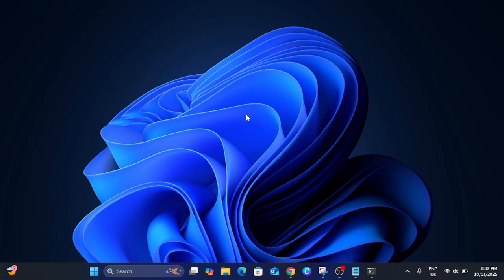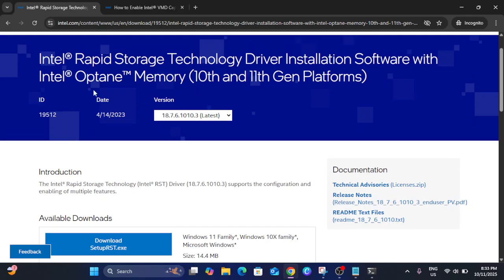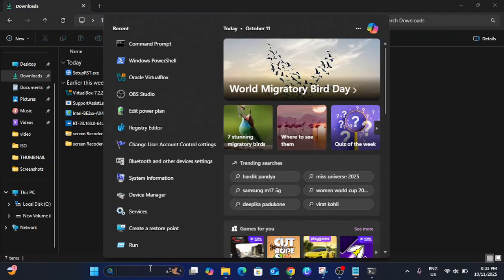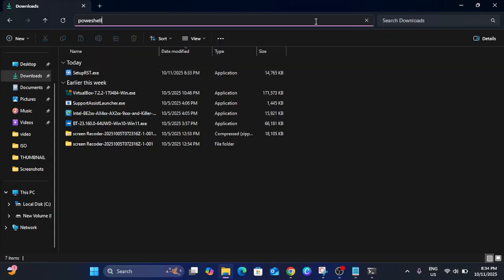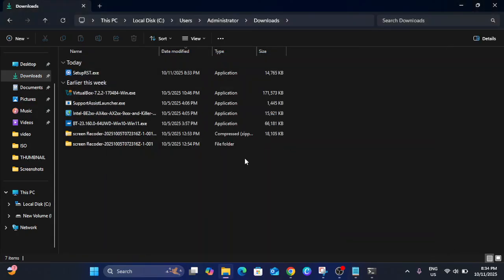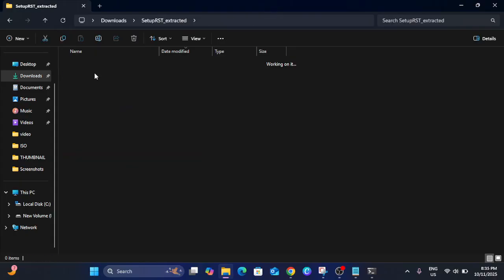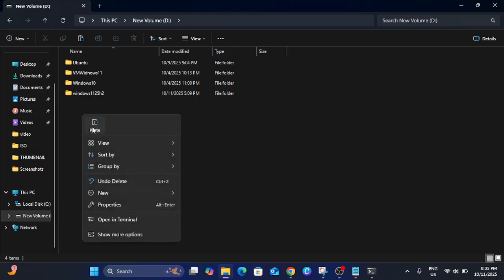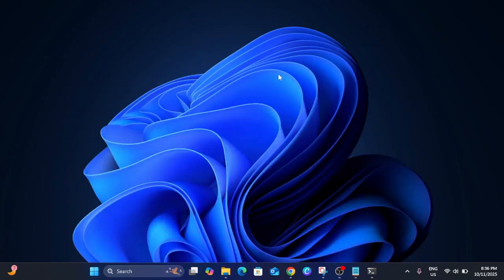(✅Updated Fix ) How To Extract Intel RST VMD Drivers from SetupRST exe & Fix SSD Not Showing Up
✅ Windows 10/11 Installation Error - We couldn't find any drives To get a storage driver click load drive 10 /11 systems. (Full Video

No Drives Detected" During Windows Installation (Windows 10/11
How to Solve Cannot Find Drives when Installing Windows on Your Laptop

✅Command used in video :          ./SetupRST.exe -extractdrivers SetupRST_extracted

✅This tutorial will work on all hardware manufactures, like Dell, HP, Acer, Asus, Toshiba, Lenovo, and Samsung which has windows 11 or 10 OS.

✅Download Link : Intel® Rapid Storage Technology Driver Installation Software with Intel® Optane™ Memory (10th and 11th Gen Platforms)

✅Intel® Rapid Storage Technology Driver Installation Software with Intel® Optane™ Memory (11th up to 13th Gen Platforms)

Couldn't Find Storage Driver Load Error in Windows Install No Drives Detected" During Windows Installation Windows 10 or 11